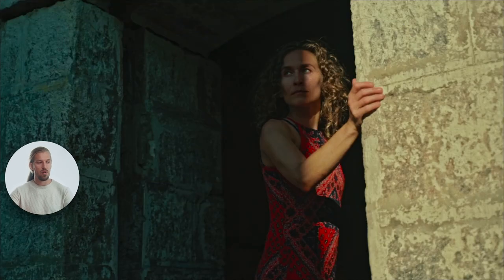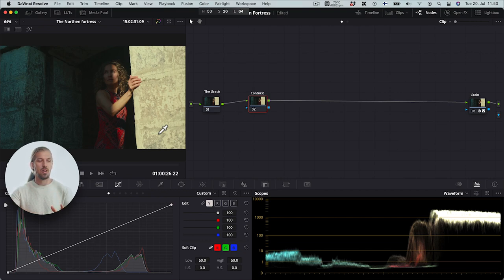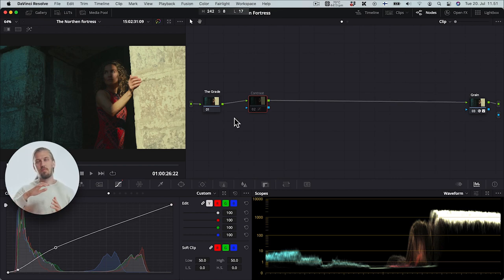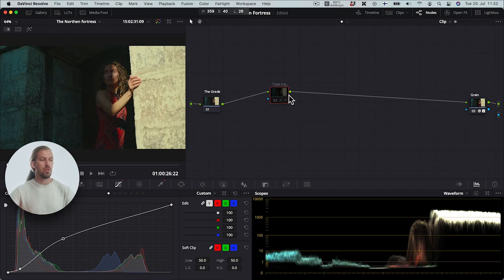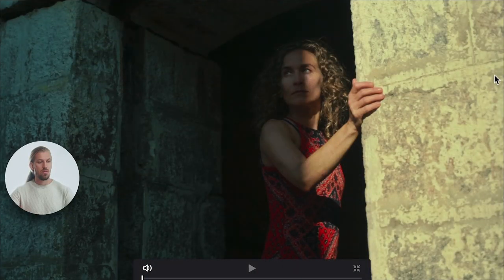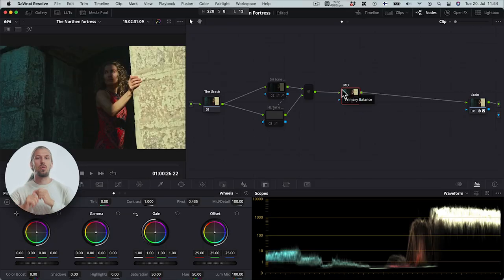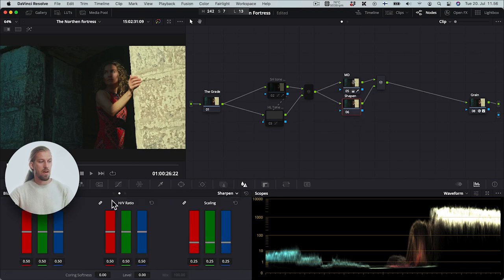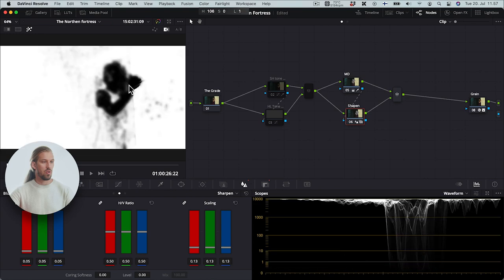Texture - The "forbidden" color grading technique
This tutorial will introduce you to an advanced and maybe forbidden color grading technique, Texture. Texture work is often used in Films and tv-shows, but for some reason there no-one talks about it on youtube. So maybe it's forbidden, right?